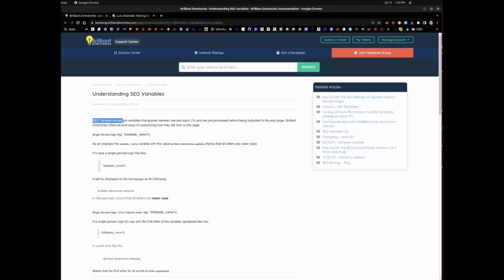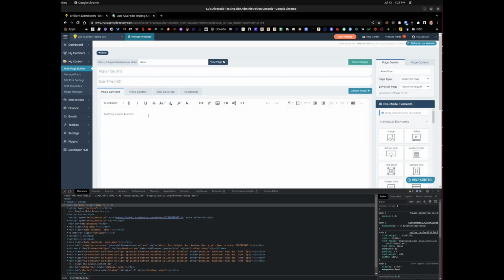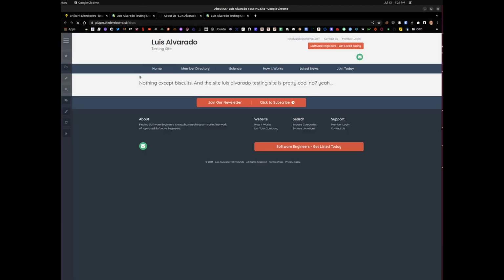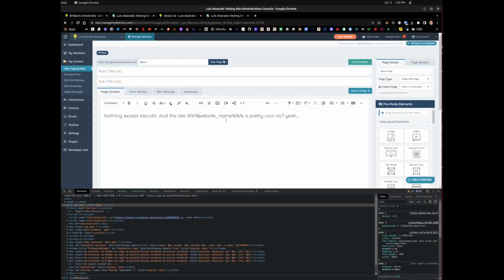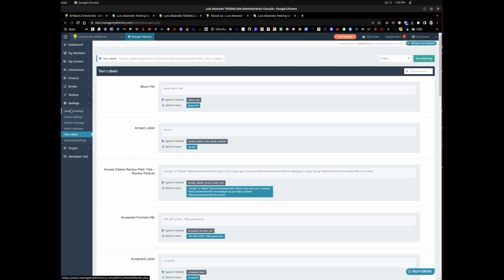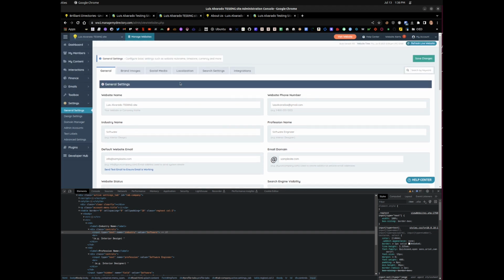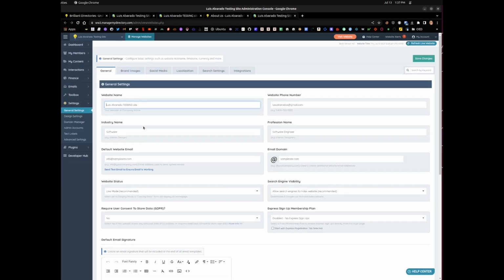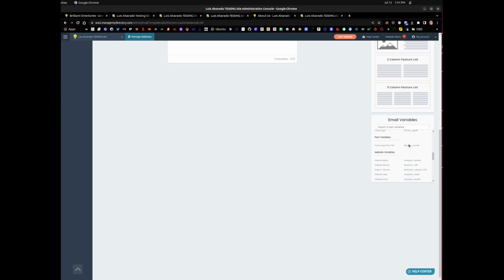Understanding SEO Variables - Customizing Brilliant Directories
Learn how to use SEO Variables on Static Pages, Widgets, Email Templates and more.